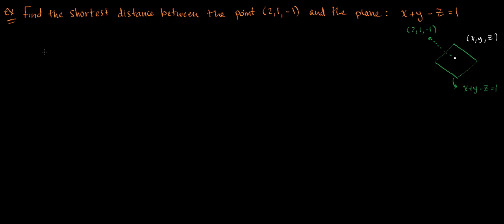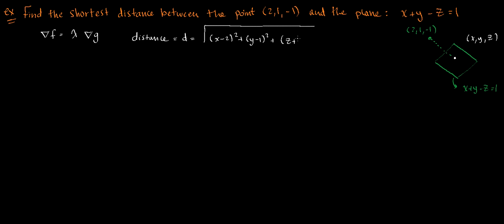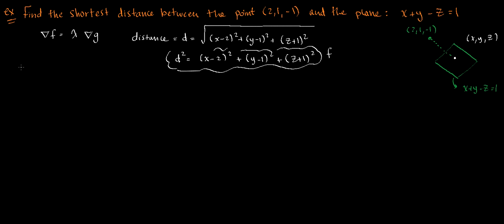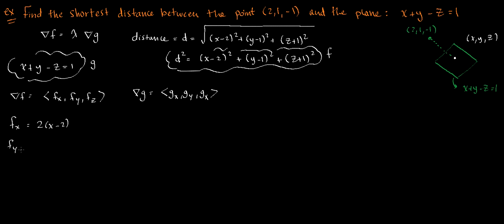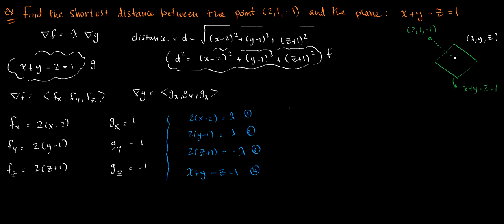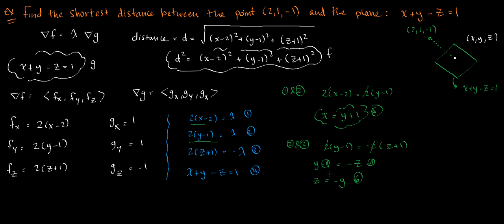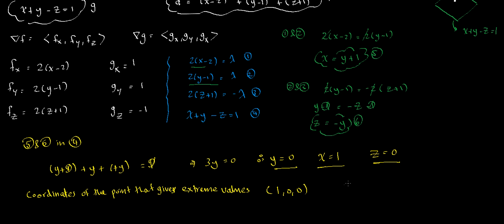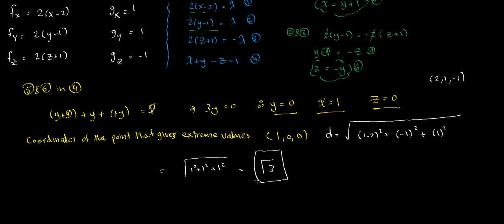Lagrange Multipliers - example 2 - Finding the distance between a point and a plane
Finding the distance between a point and a plane.